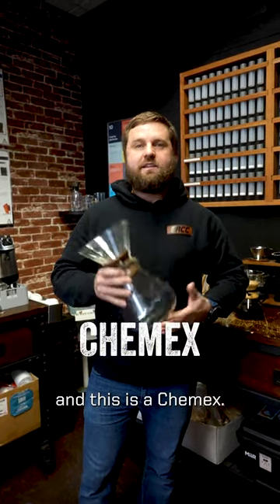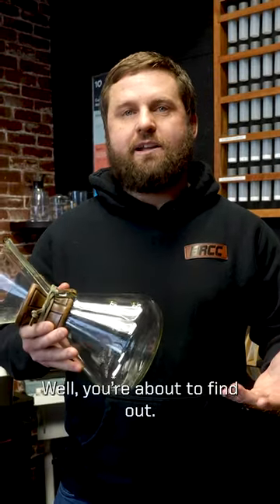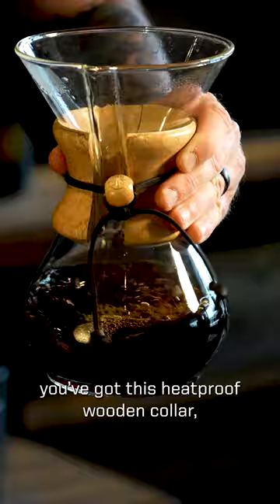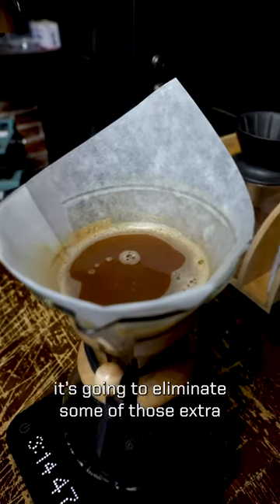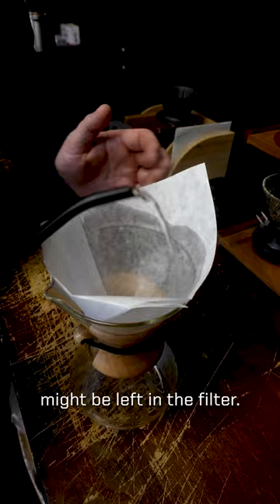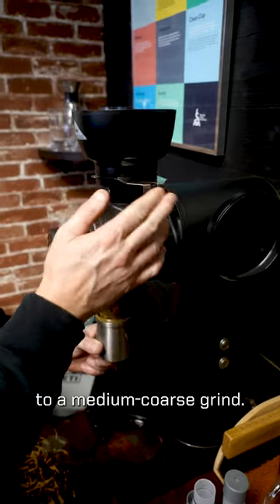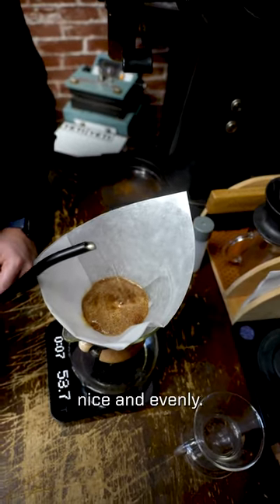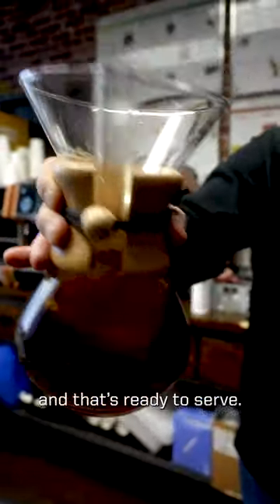How to use a Chemex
Edwin Parnell, former Green Beret and BRCC’s director of coffee, breaks down the ins and outs of using a Chemex. Pro Tip: We highly recommend using a scale; take the amount of coffee you're using, and double its weight in water. For example: 30 grams of coffee warrants 60 grams of water.

In case you don't want to watch the video a million times, here's the process by the numbers:

1. Grind your coffee to a medium-coarse grind.
2. Place your Chemex on the scale and insert the filter.
3. Wet the filter using hot water to remove all the paper notes in the filter. This will also allow the hot water to heat up the belly of the Chemex.
4. Remove the hot water from the Chemex.
5. Place your grounds in the filter.
6. Pour some of the hot water on the grounds in an even, circular motion, then pause for a minute, allowing the coffee to bloom. Blooming allows the CO2 gases to escape.
7. Keep slowly pouring water on the grounds until you’ve added the full requisite amount.
8. Once the the coffee has brewed, you can remove the filter. You don’t want to squeeze the filter to release any excess liquid; just pull out the filter and discard it.
9. Pick up the Chemex by the wooden collar, so you don’t burn your hand, give the coffee a good swirl, and it’s ready to serve.

If you want to give it a shot, we've got this Chemex on our site now. Grab it, try it out, and let us know what you think!
Learn more about why Black Rifle Coffee Company is America's Coffee

Did you know that we are on Amazon?